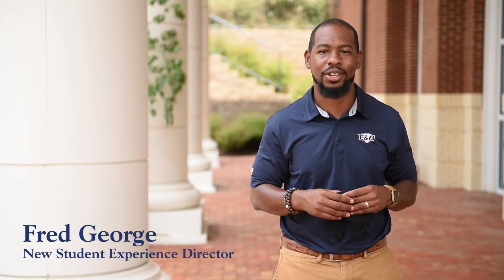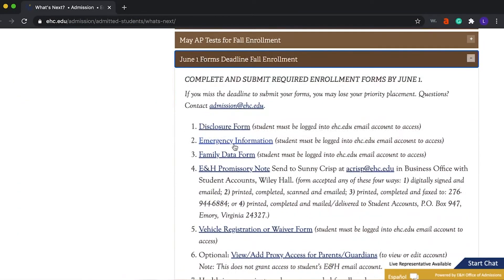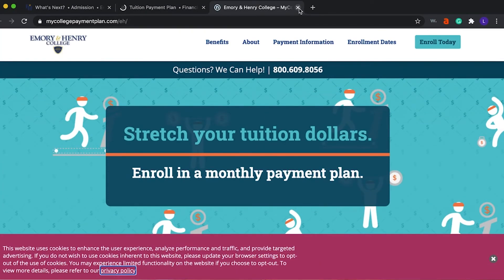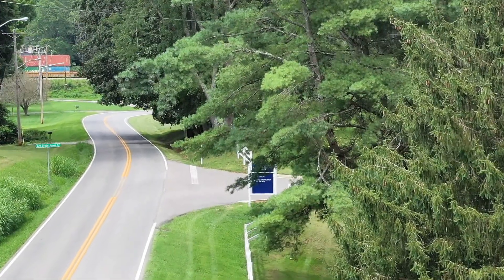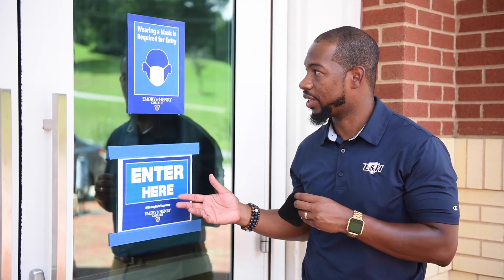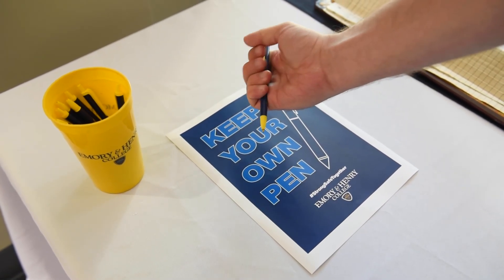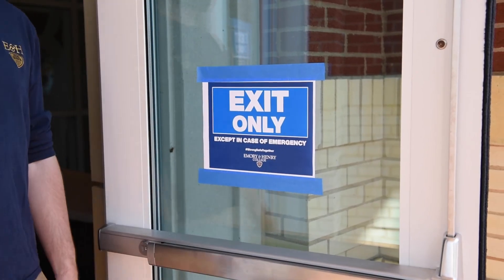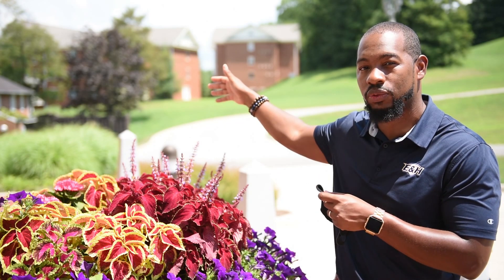Orientation Check-in Steps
Fred George, new student experience director, shares the steps for new students to check-in on Friday, August 14, 2020 by appointment. We are very excited to welcome students to campus.